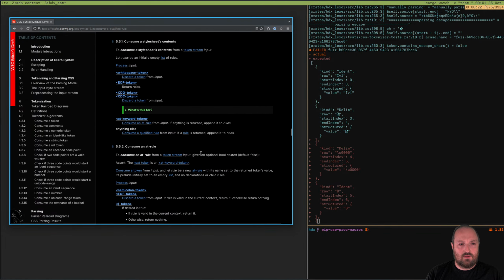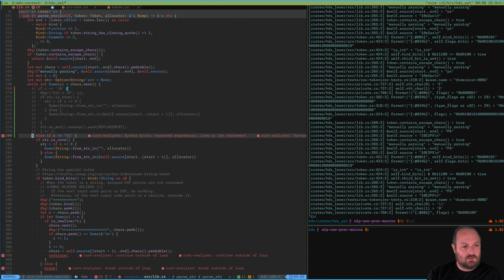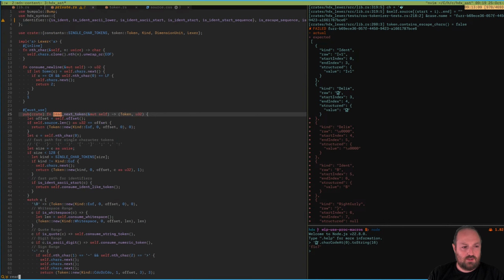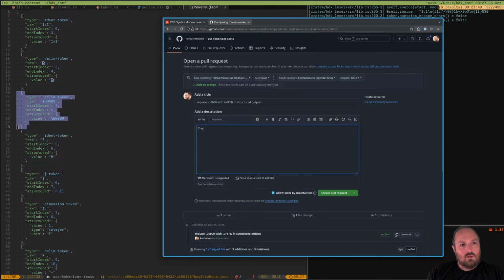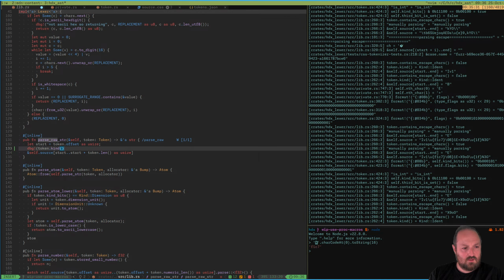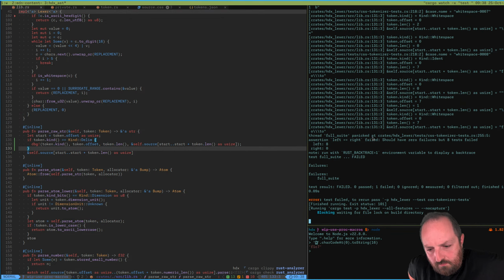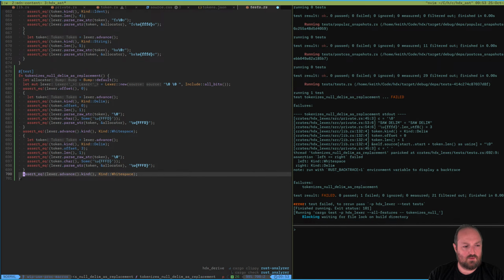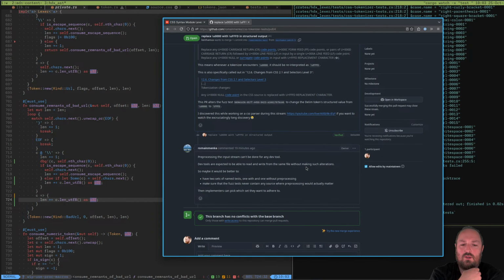Hacking on hdx: let's do mad CSS science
Building out the hdx CSS toolchain